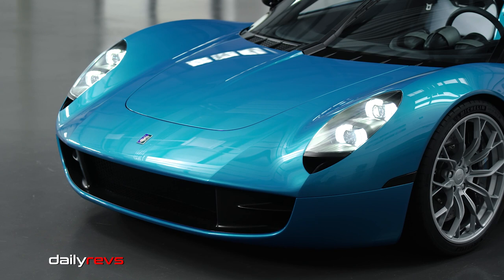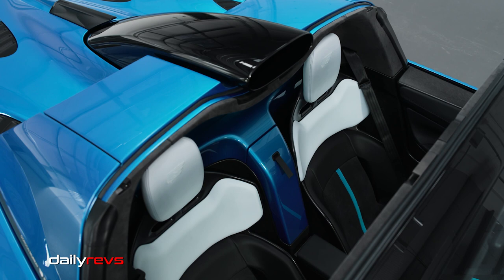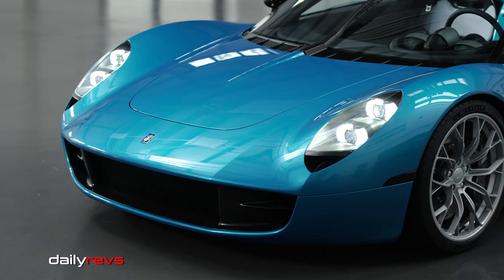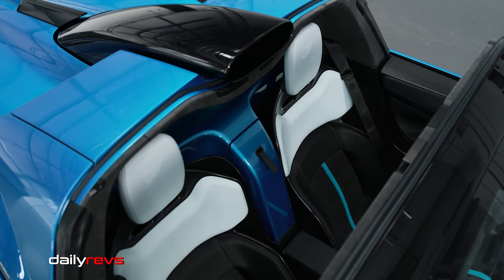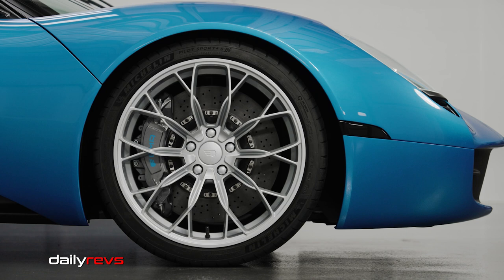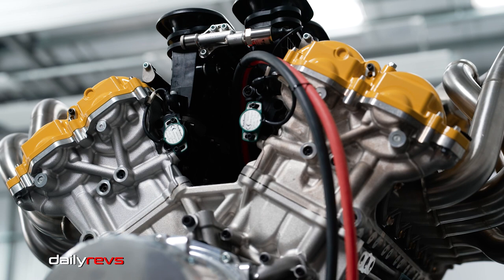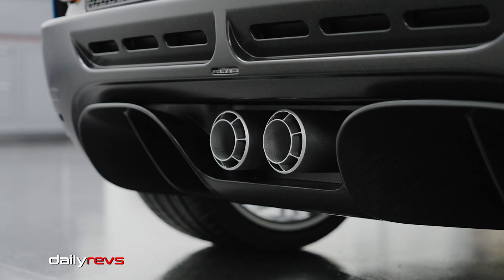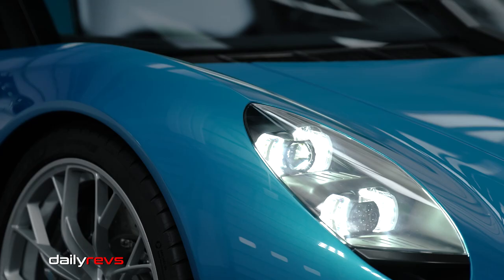EXCLUSIVE : Gordon Murray Automotive T.33 Spider | Short Brief | Alfa Tipo 33 Periscope Tribute?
Visit Dailyrevs.com for high quality image galleries of cars from all over the world.

 Gordon Murray Automotive T.33 Spider.

The Gordon Murray T.33 Spider is the latest addition to the iconic T.33 supercar family. This open-topped version features the same 4.0-liter V-12 engine as its coupe counterpart, capable of revving up to an incredible 11,100 rpm and producing 607 horsepower. The Spider's unique targa-style roof panels are removable and can be conveniently stored in the front luggage compartment. With only 100 units to be produced, each priced at $2.3 million, the T.33 Spider is a limited and highly coveted supercar. It's a must-have for collectors and enthusiasts who seek a radical and distinctive ride that stands out from the crowd. Don't miss your chance to own a piece of automotive history with the Gordon Murray T.33 Spider.